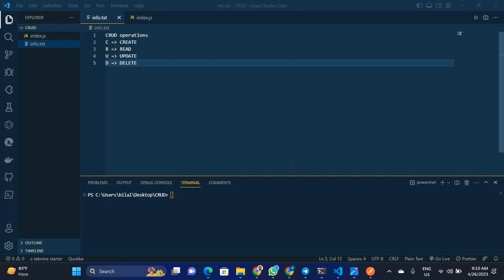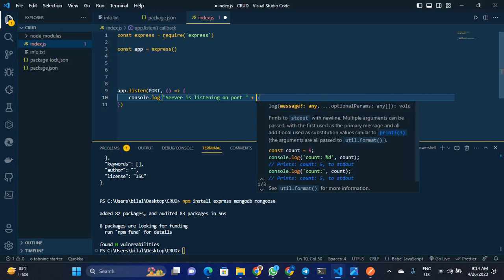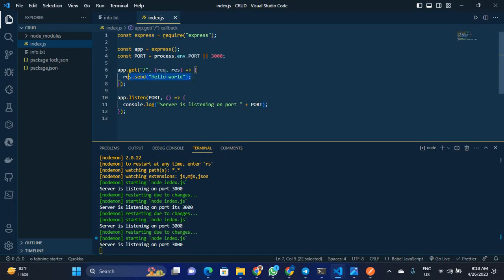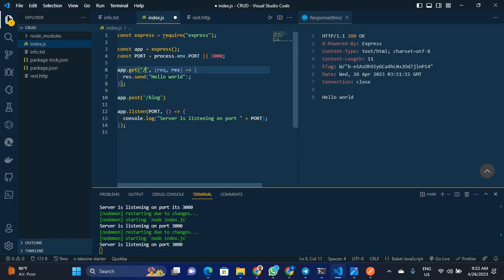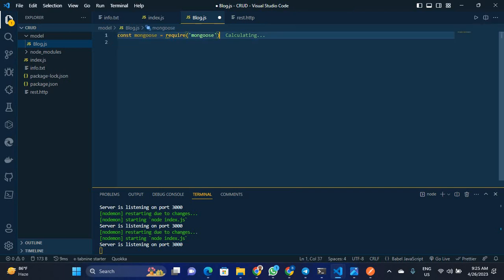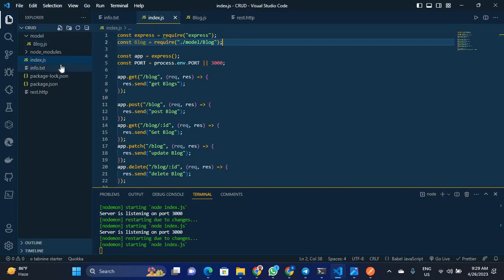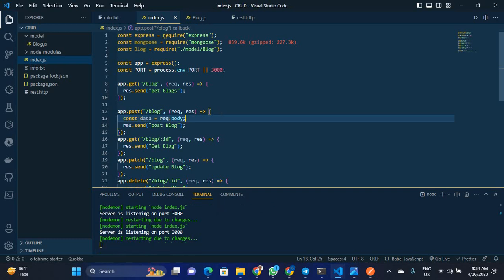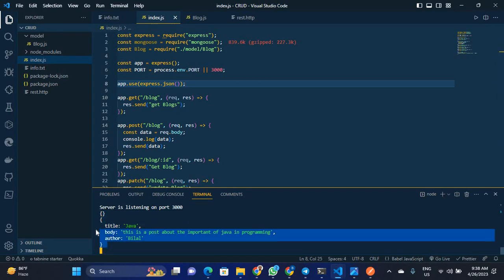#0 Simple Way To Implement CRUD Operation in Nodejs, Express, and MongoDB Part 1 #2023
In this comprehensive video tutorial, I provide a detailed explanation of CRUD operations, which encompass the fundamental Create, Read, Update, and Delete operations used in data management. I further demonstrate how to effectively implement CRUD operations using Node.js, Express, Mongoose, and MongoDB for data storage. In addition, I showcase the practical usage of Postman and REST client VS Code Extension for thoroughly testing our API.